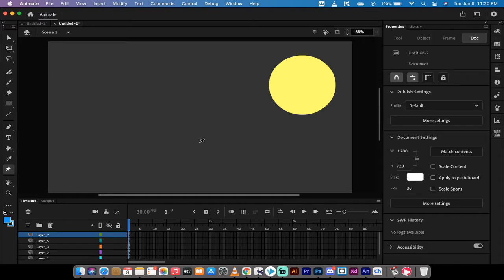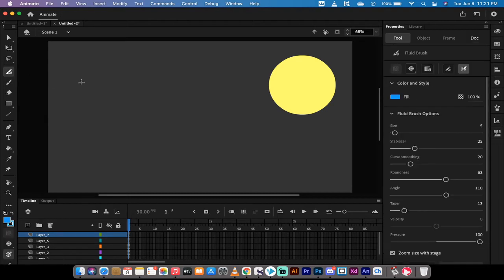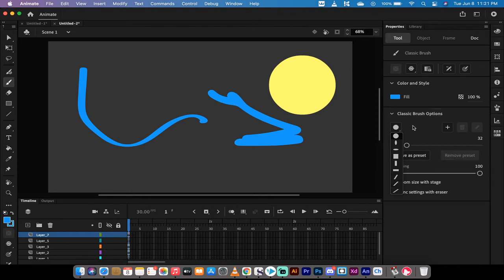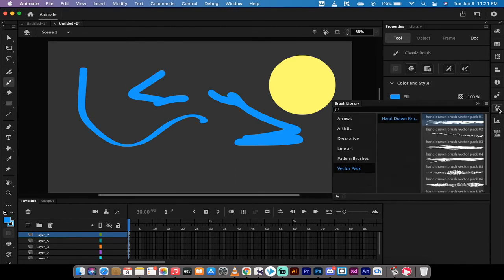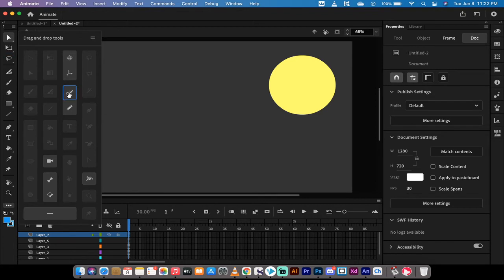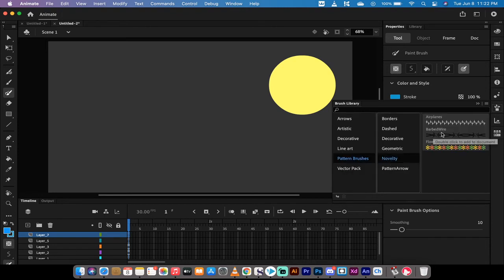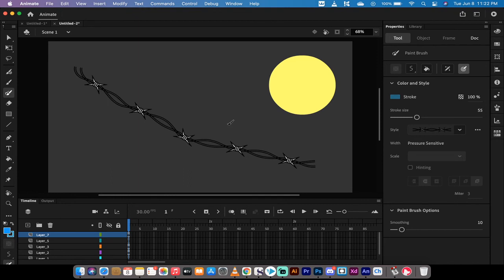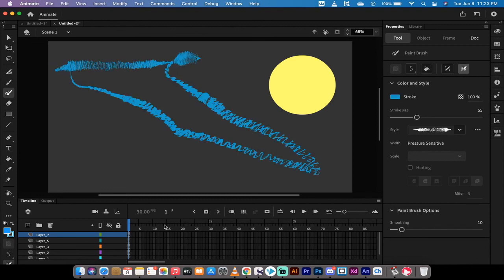Adobe Animate - How to Use Paint Brush Tool and Brush Library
In this tutorial I show you how to access the paint brush tool and how to use the various options in the brush library.  Vector brushes, pattern brushes, line art, decorative brushes are covered.